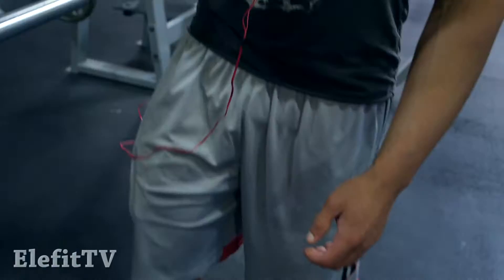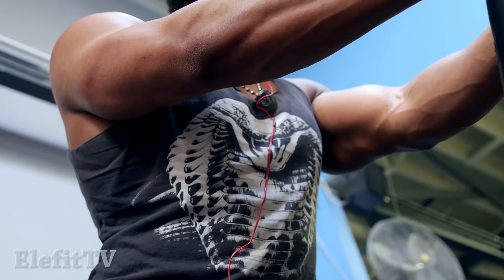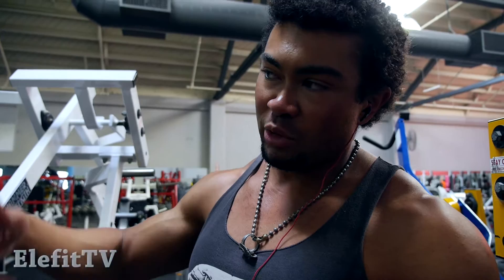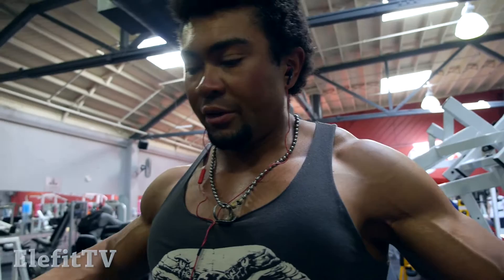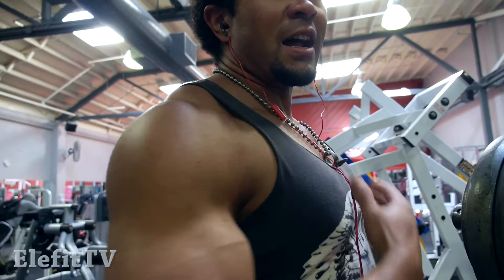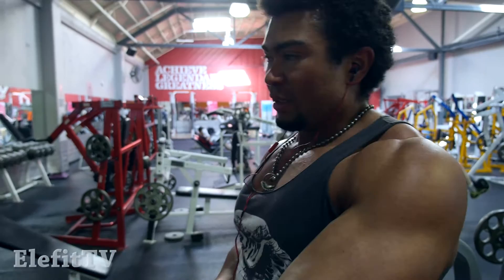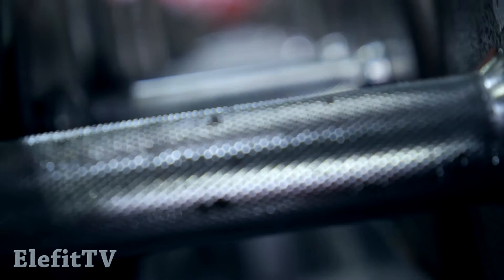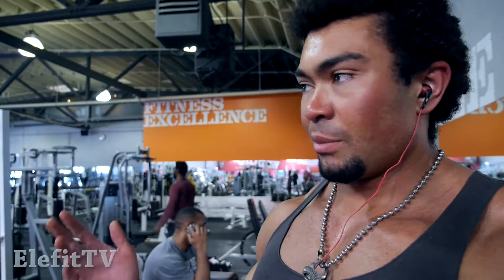NPC Bodybuilder - THE KING COBRA ATTACKS 🐍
If You're an NPC competitor in classic physique or bodybuilding, you want to watch this video! If you're going on stage for any NPC, IFBB or Bodybuilding show this video is for you!

Now you don't have to compete in any NPC bodybuilding show to learn something from Ryan, he shares his secret workout routine and mindset before competing for a show. He shares what his prep is like and what he does to make his training most efficient.